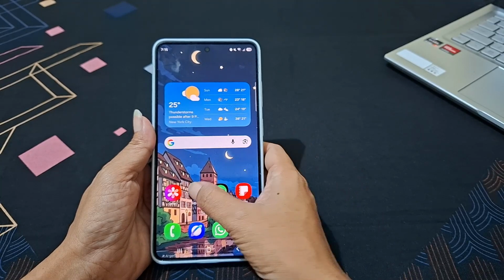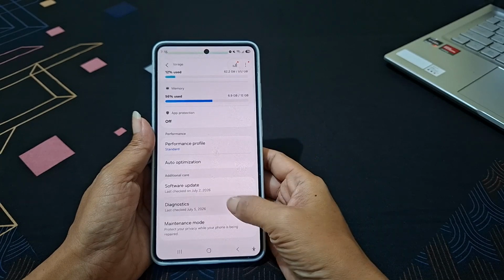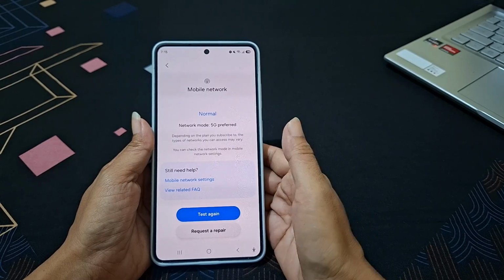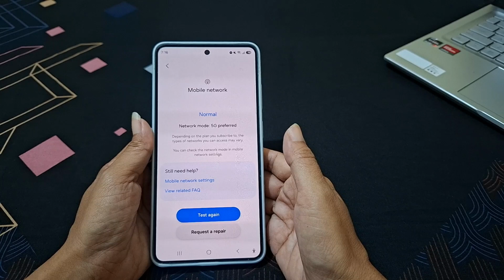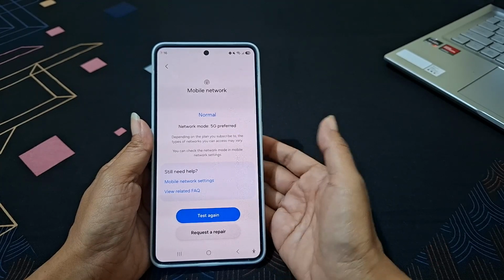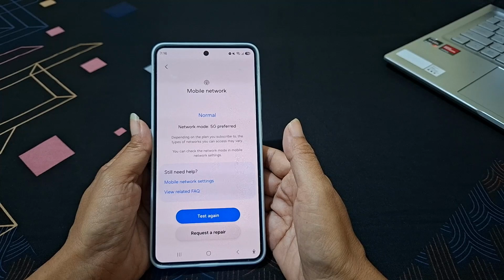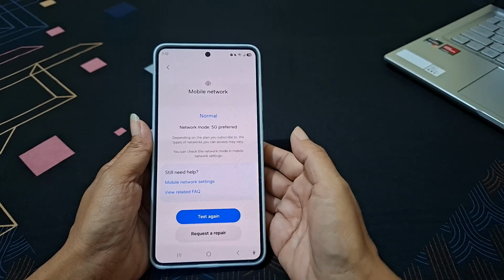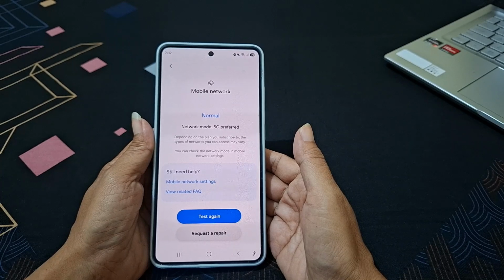How to Check if Your Mobile Network Is Working on Samsung Galaxy S26 Ultra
Learn how to check whether your mobile network is working properly using Phone diagnostics on the Samsung Galaxy S26 Ultra.
The diagnostic tool tests your phone's mobile network and displays the current network mode, helping you troubleshoot connectivity issues.

Steps
- Open Settings.
- Tap Device care.
- Under Additional care, tap Diagnostics.
- Tap Phone diagnostics.
- Tap Mobile network.
- If needed, tap Test again.
- Review the diagnostic result.